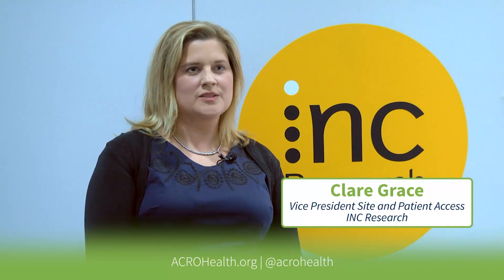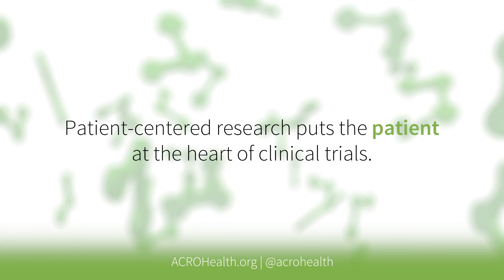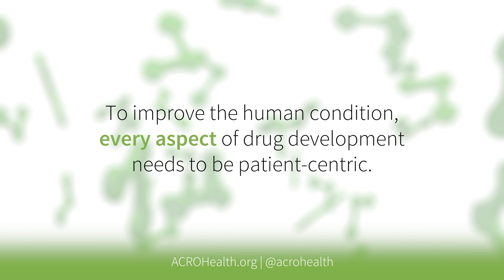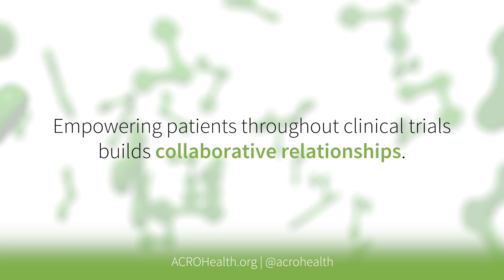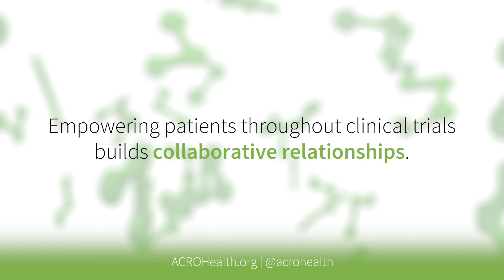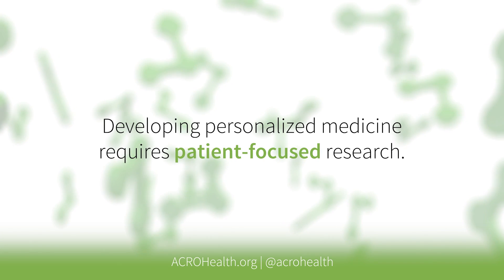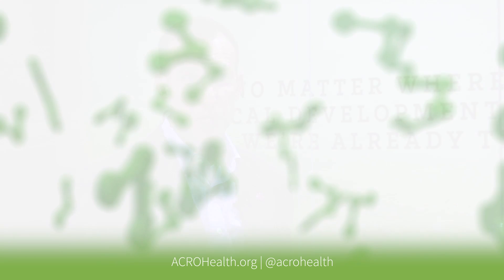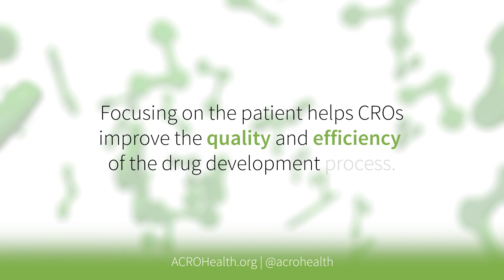Patient Centered Drug Development - Implement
Clinical Research Organization leaders discuss the importance of implementing patient-centered research in clinical trials.
To learn more about drug development, clinical trials, and clinical research organizations